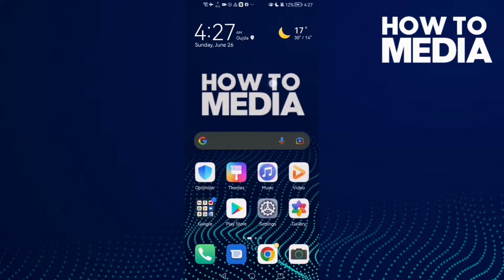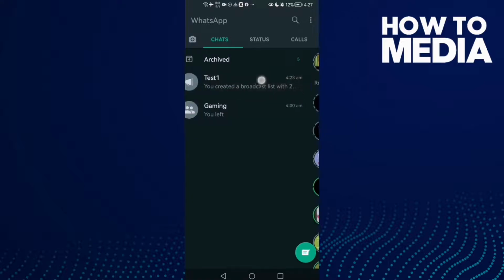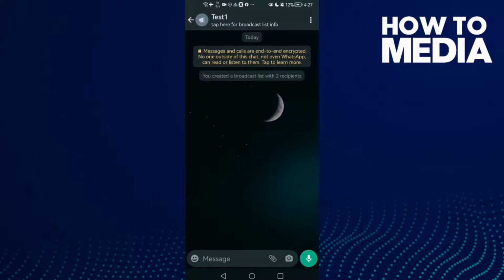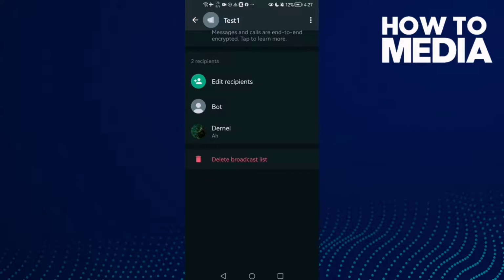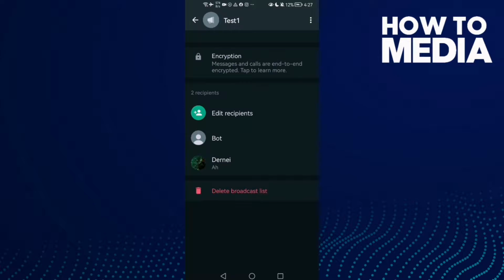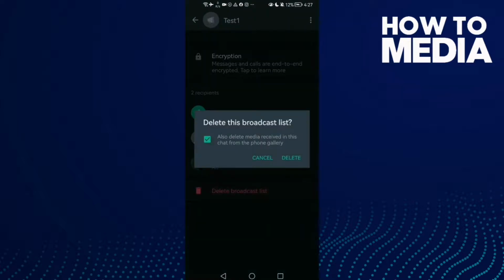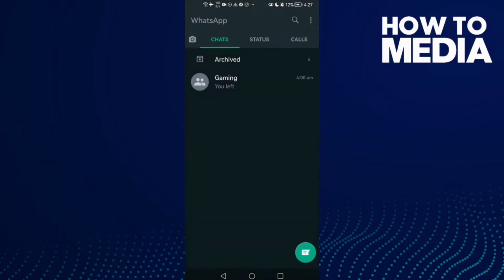How to Delete BroadCast List on Whatsapp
in this video we discuss :